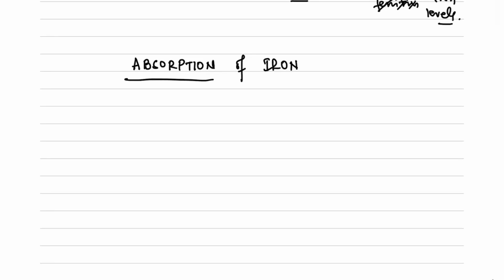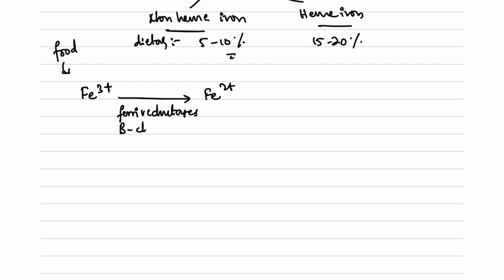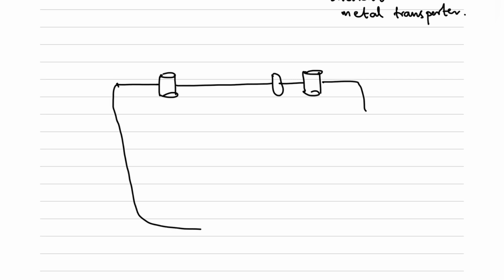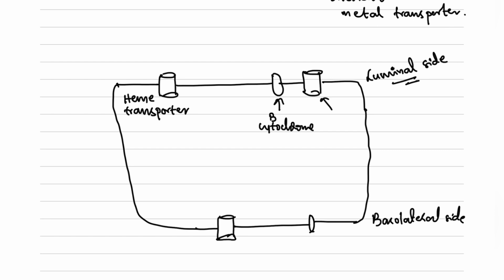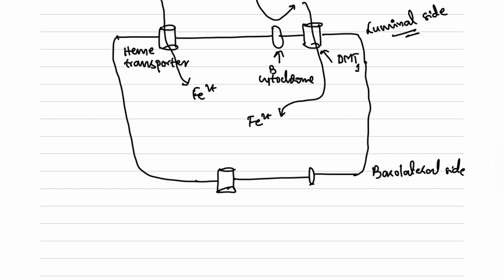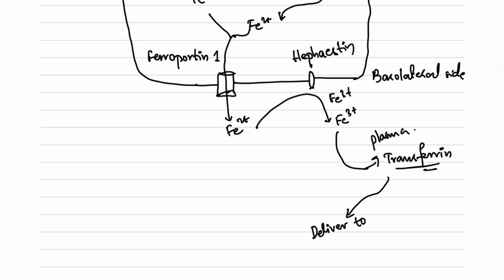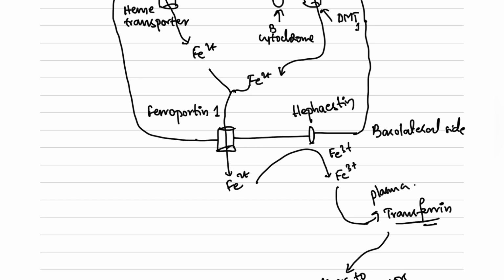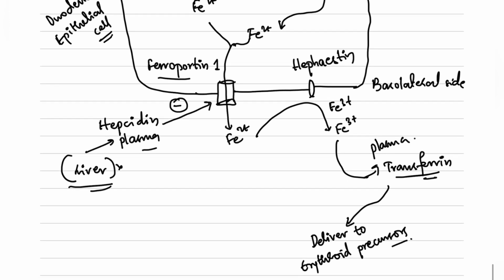Absorption Of Iron l Iron Deficiency Anemia Part 4 l Based on Robbins Pathology